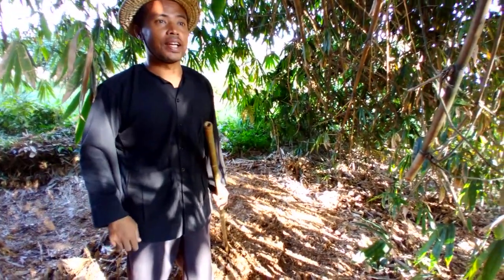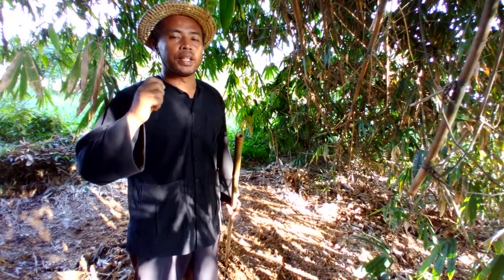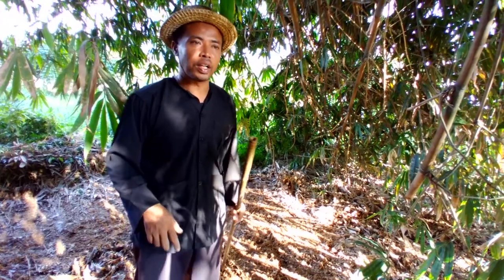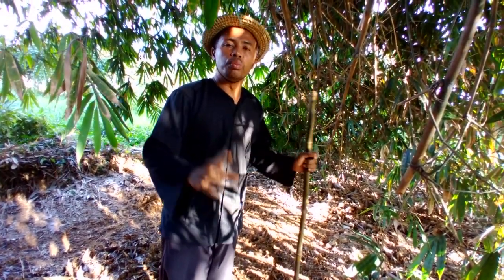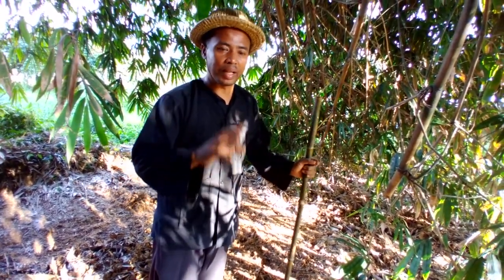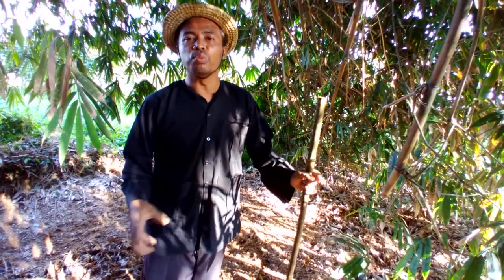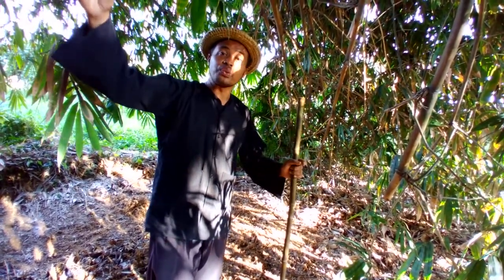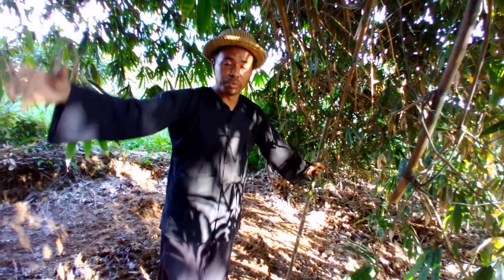Proses Pemilihan Humus Daun Bambu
humusdaunbambu proses dari awal sampai siap digunakan sebagai media tanam, cara mendapatkan humus daun bambu, media tanam daun bambu siap pakai, mencari humusdaun bambu, memilah daun bambu dan batanya
Pembuatan daun bambu proses pemilihan humus daun bambu